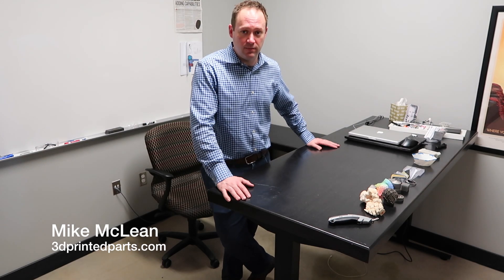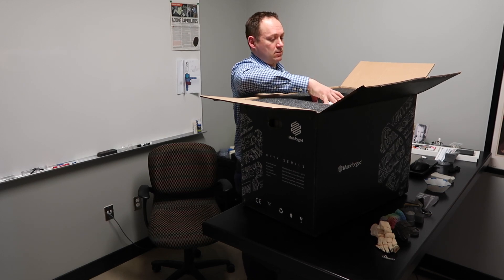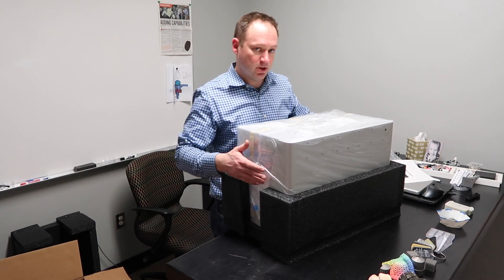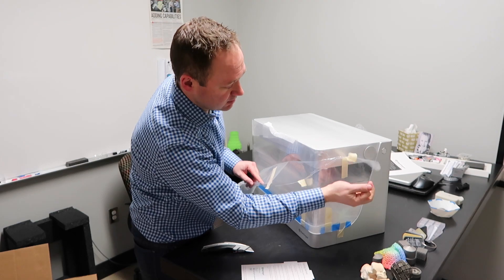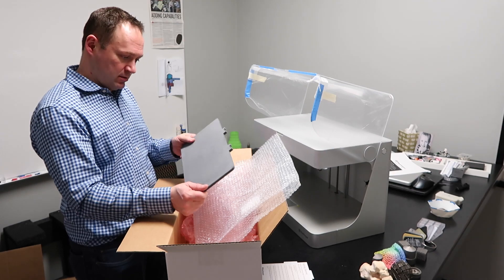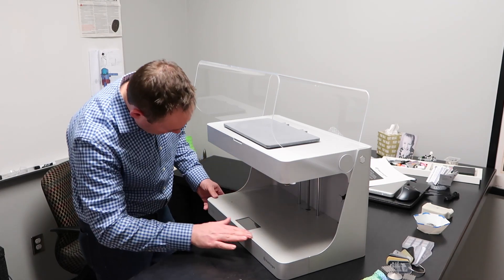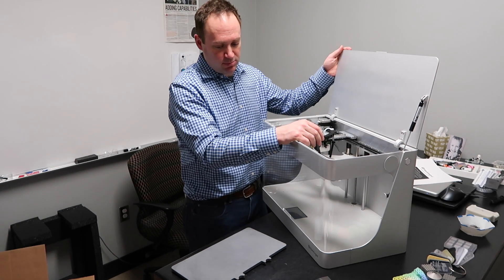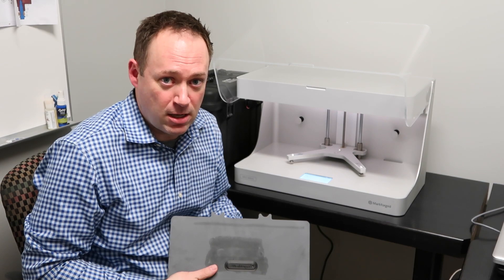Unboxing of the Markforged ONYX ONE 3d Printer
For 3d Printed Parts Service.

Welcome to the best, most accessible desktop 3D printer designed uniquely to print beautiful carbon black parts. Start with the Onyx One and create parts for a wide variety of applications using our acclaimed Onyx chopped carbon fiber filament. Step up to the Onyx Pro for the impressive strength of adding continuous fiberglass for strong composite parts.

The Onyx One features a single print head designed uniquely to create parts with our Onyx chopped carbon fiber filament.